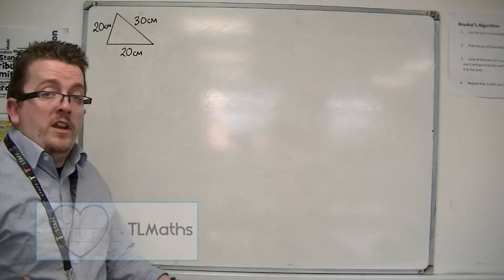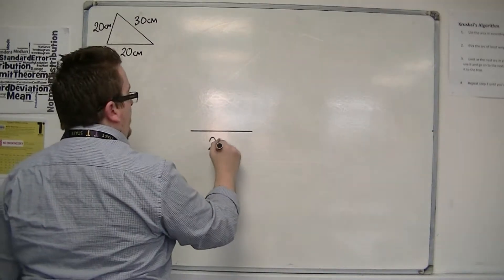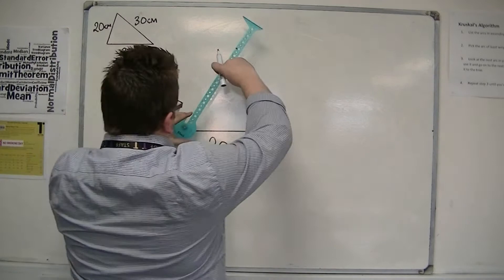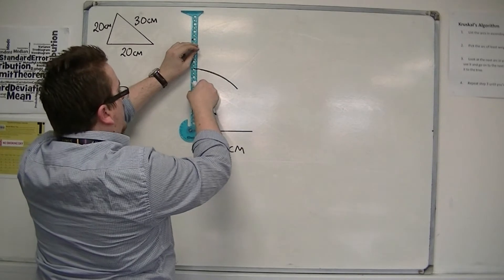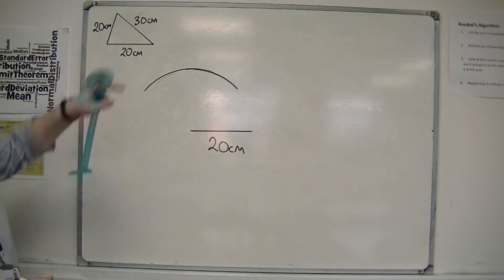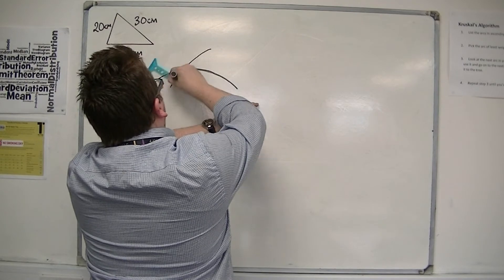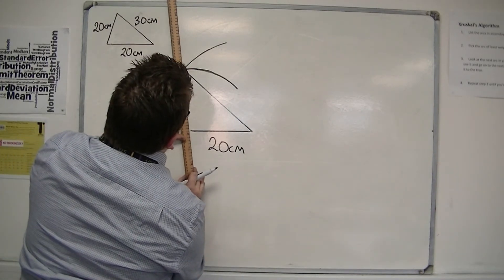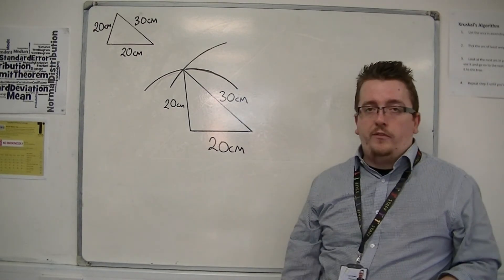GCSE Maths from Scratch 20.05b Construct an Accurate Triangle - 3 sides